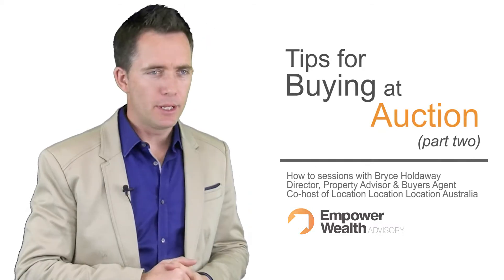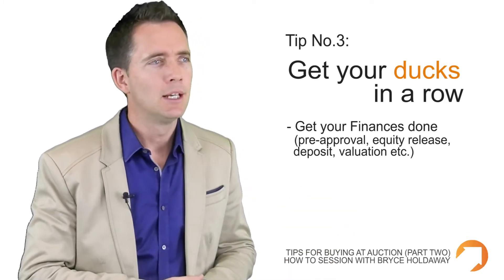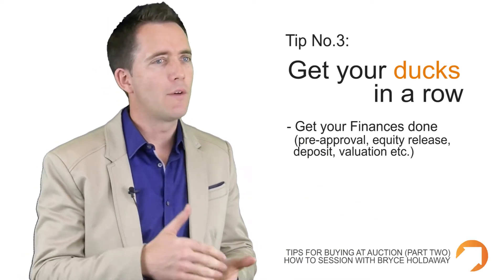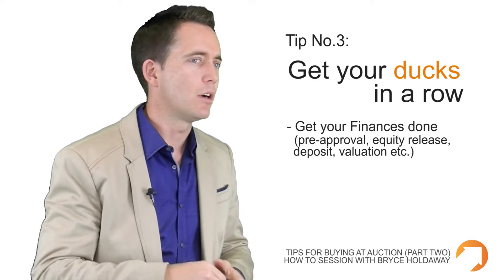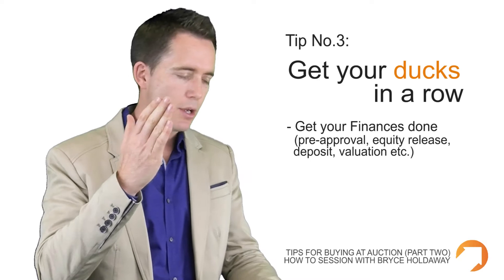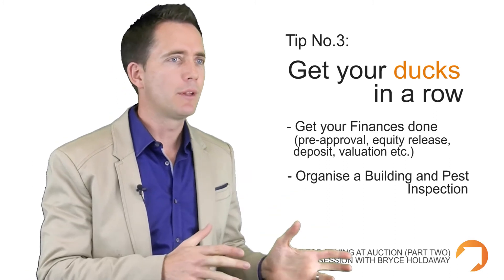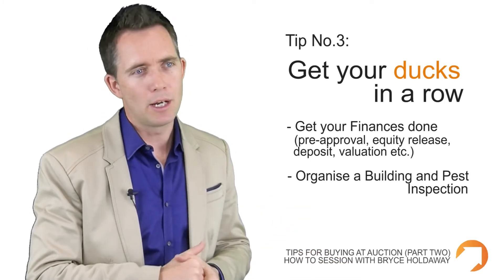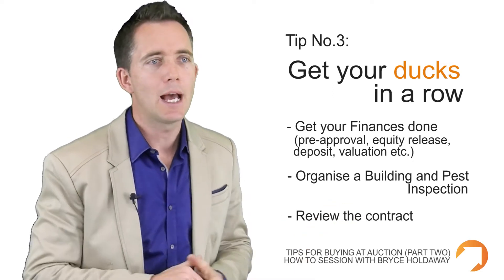Tips for Buying at auction - Part 2 - Property Tips with Bryce Holdaway Empower Wealth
Part 2 of Bryce Holdaway's Property tips for buying at auction.

Property auction is a common affair in some states and it often involves a large group of people but not necessarily bidders. For some buyers, it can be a very intimidating position to be in. This time, Bryce shares some of his tips to make sure you maximise your chances when buying at auction.

Empower Wealth is a multi-award professional property and financial advisory firm. Our team of qualified and experienced professionals offer independent and tailored property investment advice and buyers agent services, along with fully integrated mortgage broking and financial planning services to best meet our clients, needs.

Whether it is buying your first home, finding the right home loan, or planning your wealth strategy for your long-term investment goals, Empower Wealth Advisory can help you.

At Empower Wealth, we are not just a firm that provides property investment advice. We are also passionate about education and creating awareness in the property industry and the financial investment industry. With this in mind, we have produced a vast array of educational content through our newsletters, How to Sessions and special reports and had contributed to various media channels such as ABC News, Australian Property Investor Magazine and more. We strongly believe that knowledge is empowering only if you act on it.